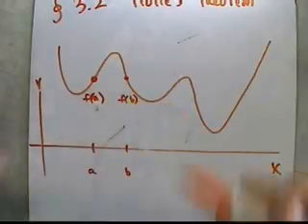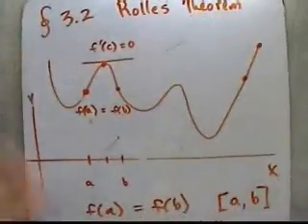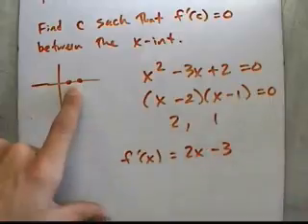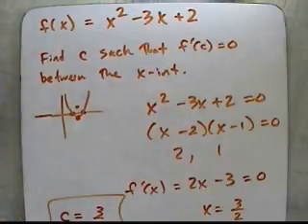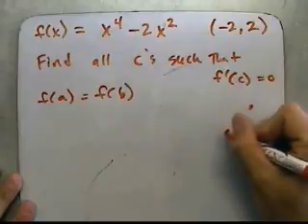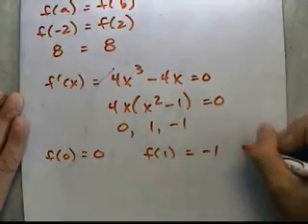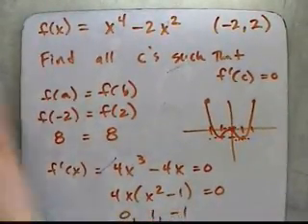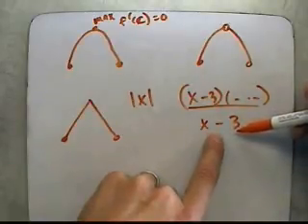3 2 Rolles Theorem